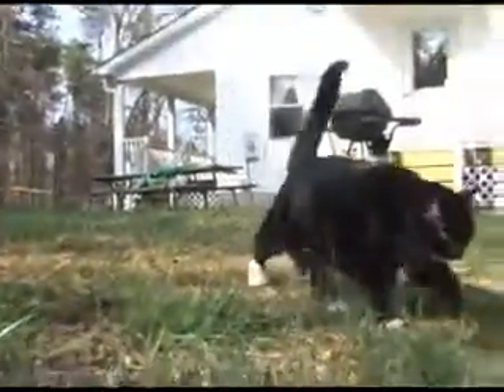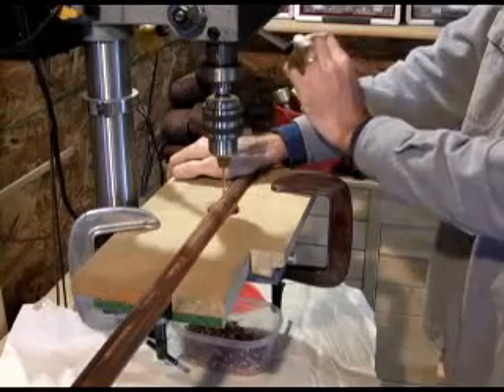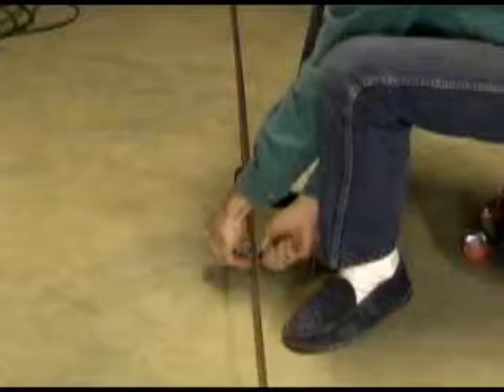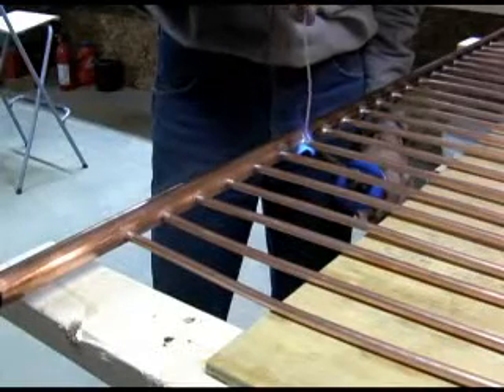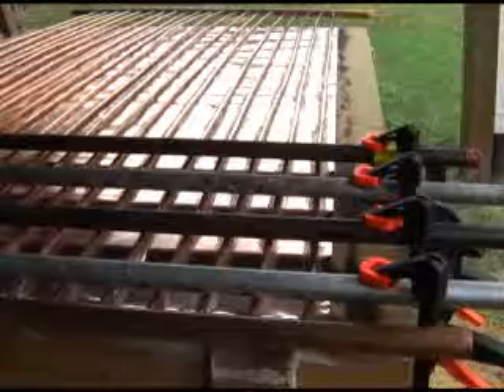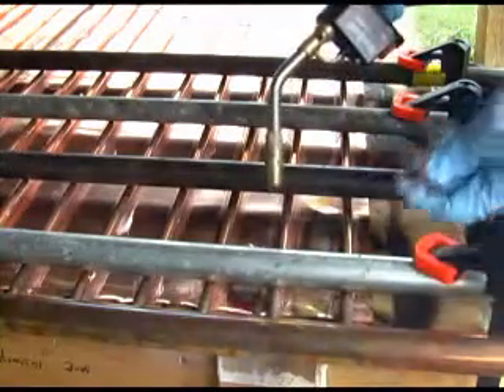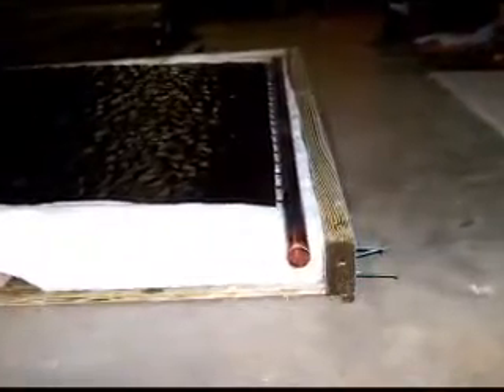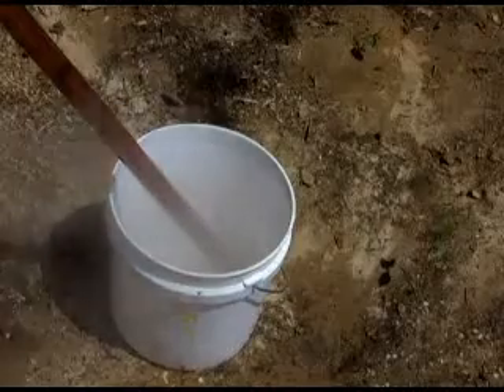Building a Water Heating Solar Panel